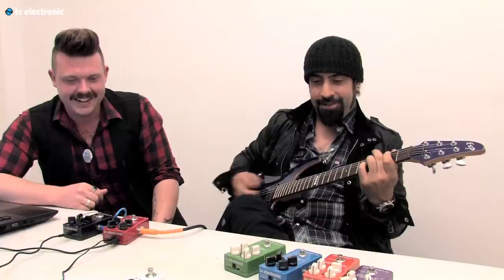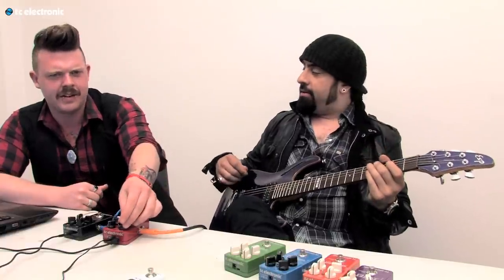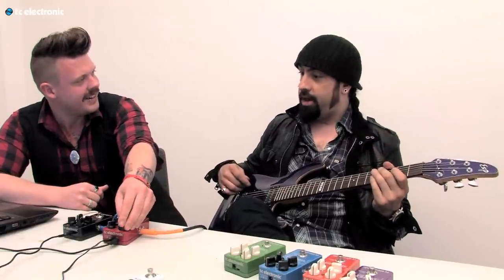Rob Caggiano (Volbeat) creates his "Bullseye" TonePrint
In this video Rob Caggiano is creating his "Bullseye" TonePrint for the Hall of Fame reverb pedal from TC Electronic.